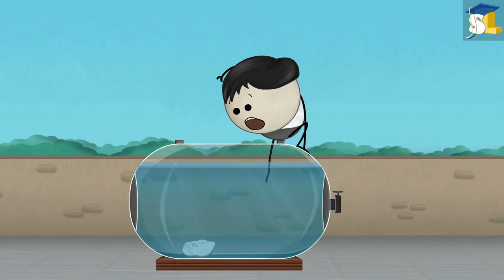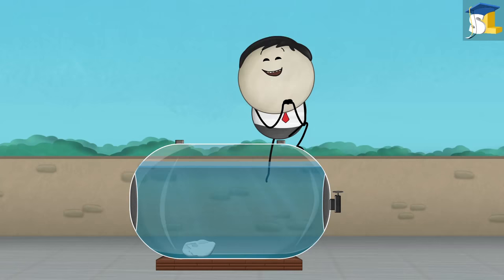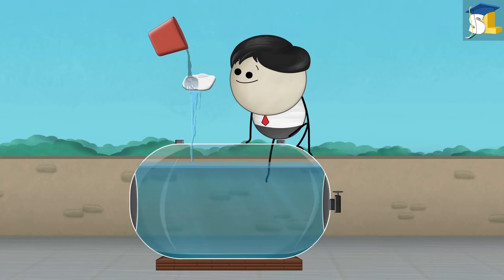Water Purification - Why is alum added to water?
Topic: Water Purification
Why is alum added to water?
Because water does not like to be alone.
It wants somebody's company.
No. Alum is added to purify water.
Alum is aluminium sulfate.
It acts as a coagulant.
A coagulant attracts and binds with extremely fine and small particles to form a large particle.
I won't use it.
But why?
Because it will attract all small insects and make a large insect.
You are just unbelievable.
When a solution of alum is added to impure water, it attracts and binds with contaminants and fine suspended particles of mud, dirt, etc. to form large particles.
Being large, these particles can be removed by filtration, or when they settle down due to gravity, they can be removed through decantation, giving us pure water.